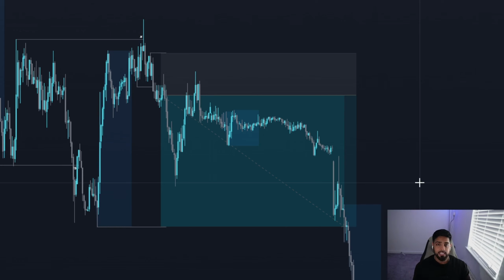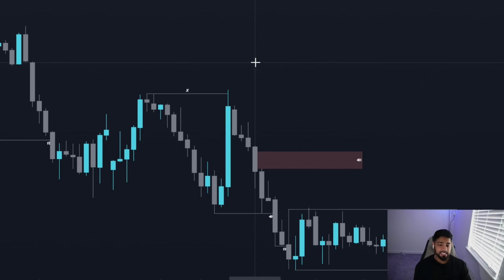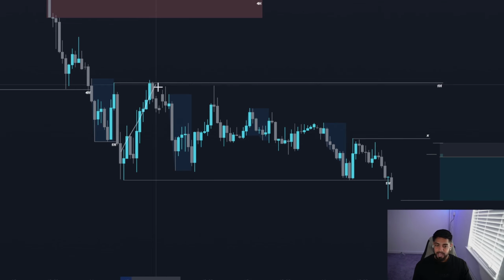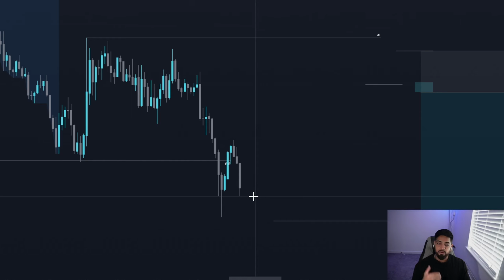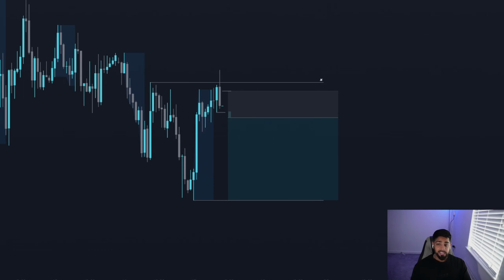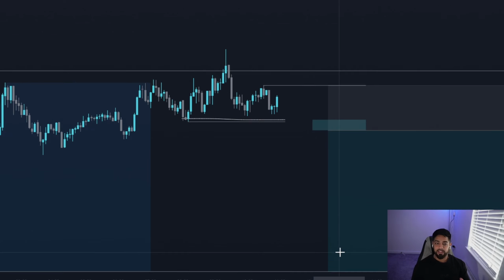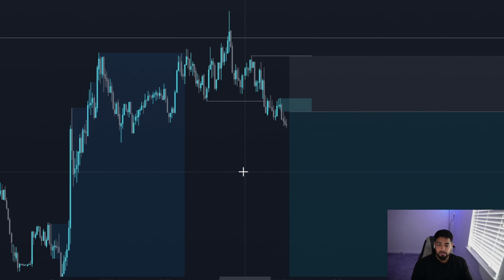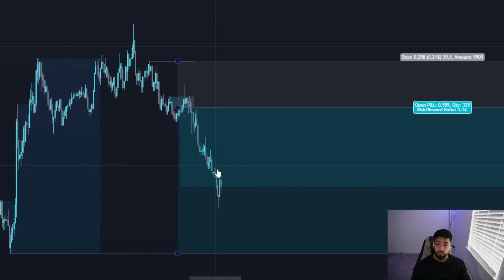How I Made $6547.23 In ONE Day Trading The Forex Markets (Full Trade Breakdown)